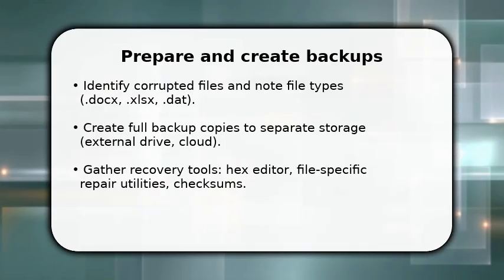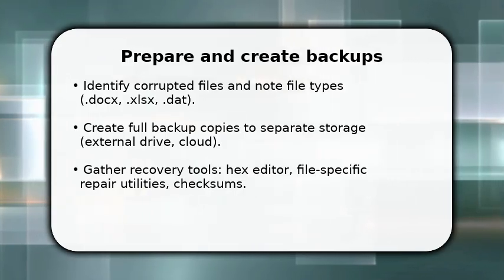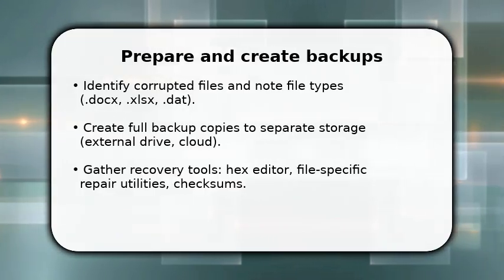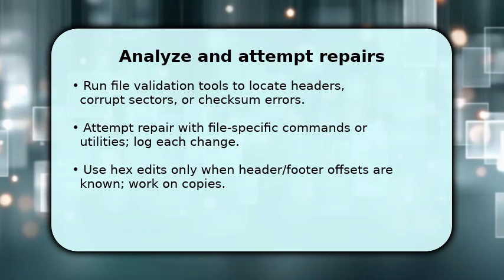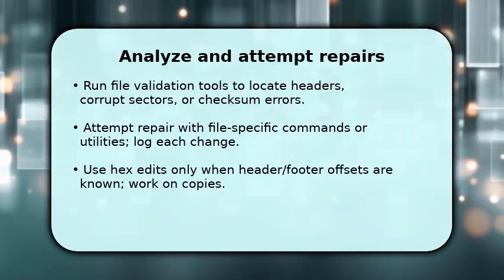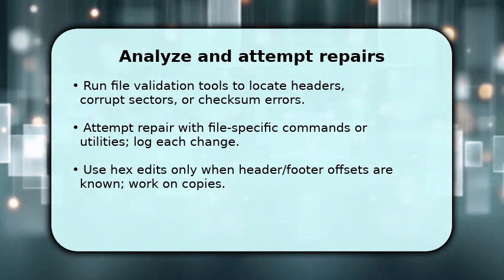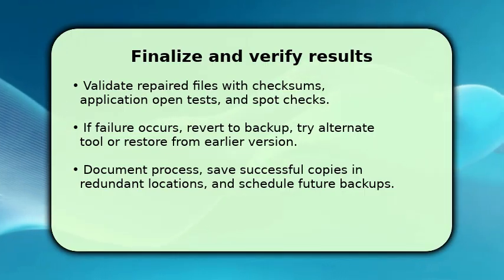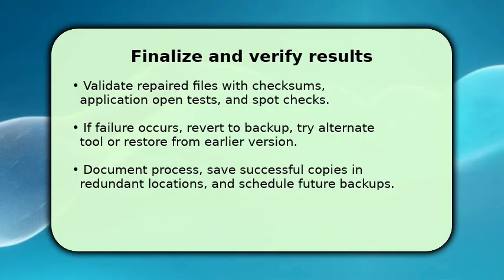How to Repair Corrupted Data Files - Easy Guide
Learn essential steps to recover from corrupted data files in this easy guide. Discover practical solutions and tools that can help you restore your important documents, photos, or any digital content without professional assistance.